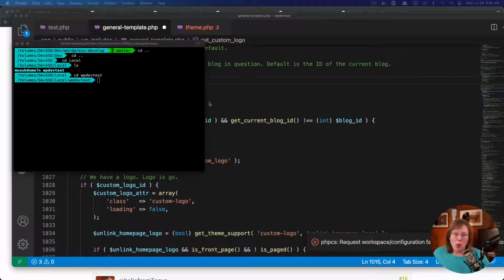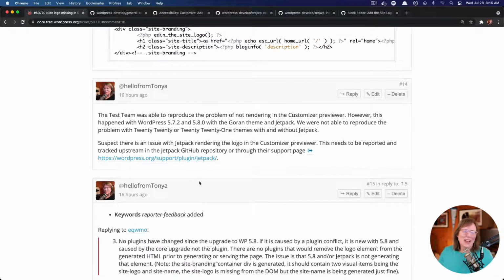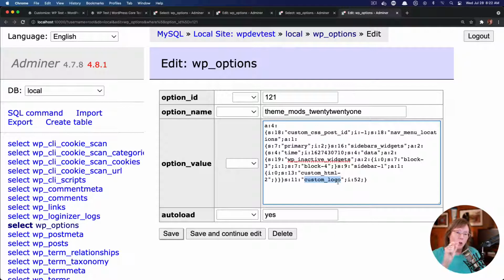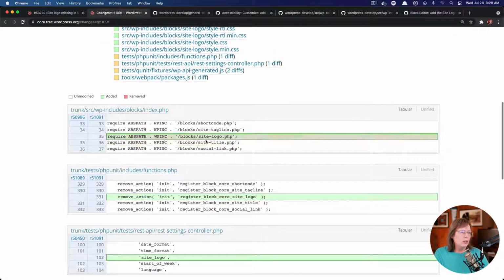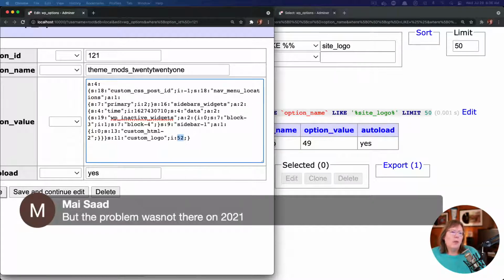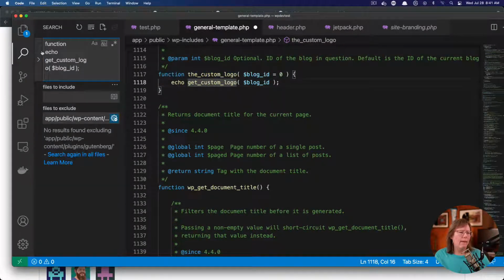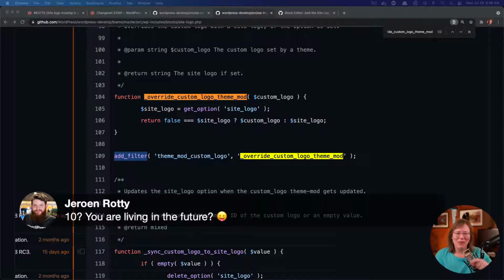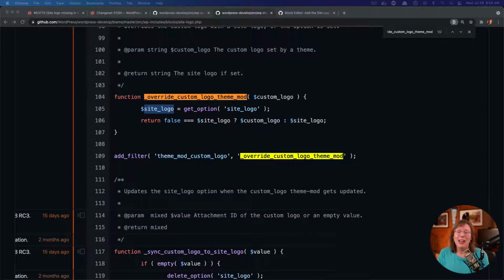Testing: Going Deeper in Site Logo | WP Contributor EP006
In this live testing session, we go deeper into the theme mod `custom_logo` and `site_logo` options to better understand what is happening and why. This is a continuation of yesterday's live stream.